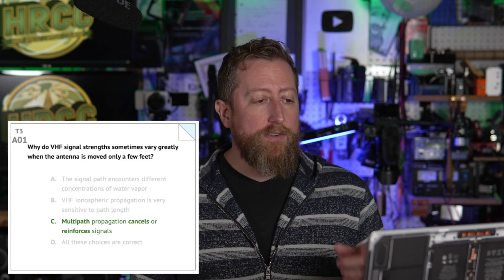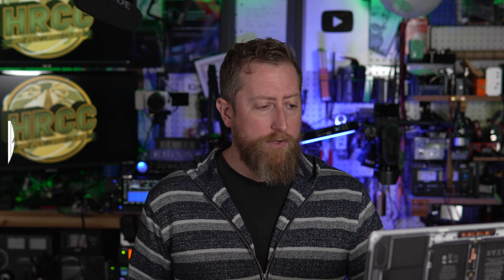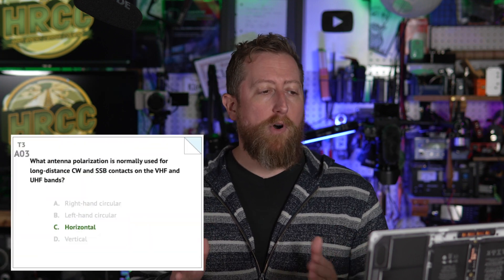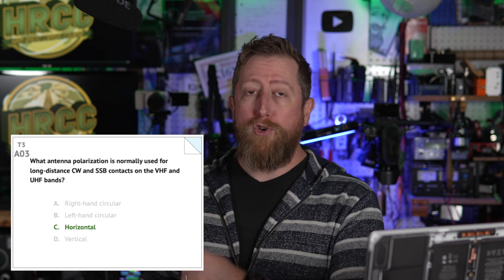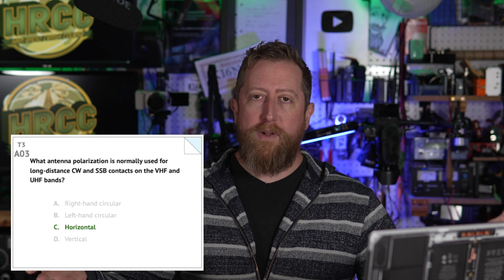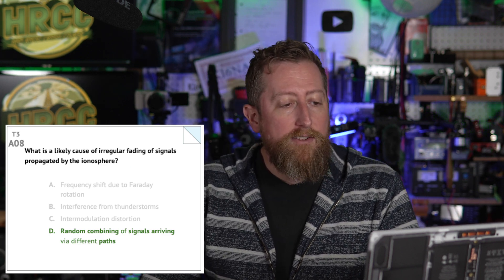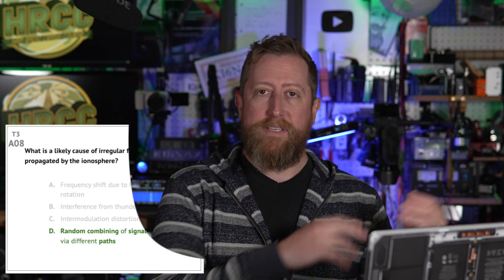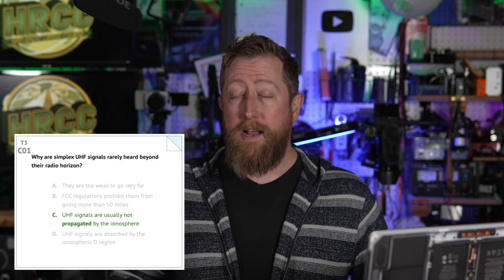Ham Radio Technician License Prep: Sub-Element 3 (2022-2026)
Here is sub-element 3 of the technician license pool.  Below are the links mentioned in the video.

Gordon West Study Book
The Fast Track to Your Technician Class Ham Radio License